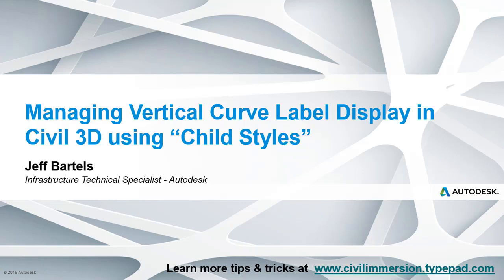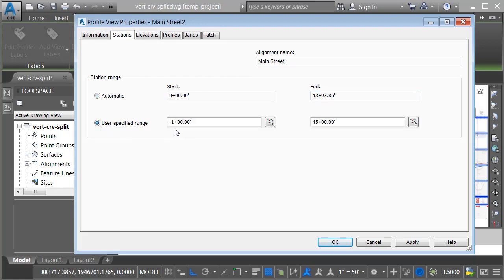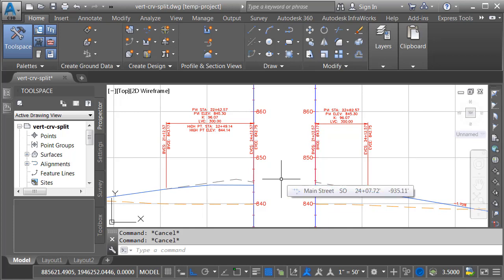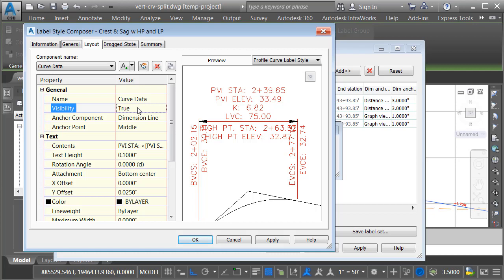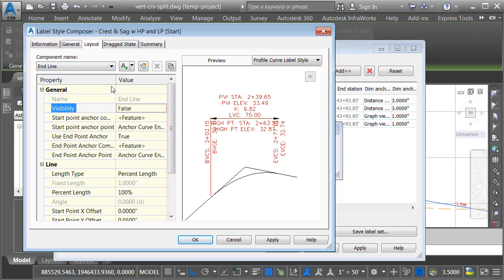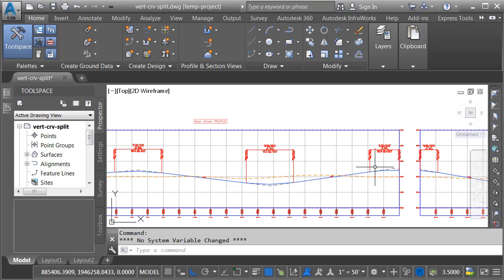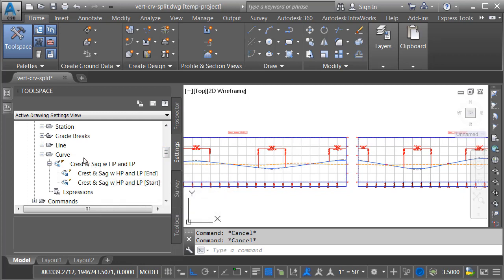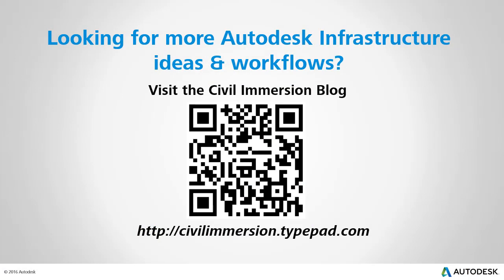Managing Vertical Curve Label Display in Civil 3D using “Child Styles”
If the time comes that you need to create a derivative, or a “variation” of a Civil 3D label style, consider creating a child style.  A child is simply a copy that is linked to the original style.  Using a child, you can override as many of the original settings as you like, and if the original style is ever modified, those changes will propagate to the child style, so long as the modified settings haven’t been overridden.
In this session we’ll use the child style concept to edit vertical curve labels that appear in split profile views.